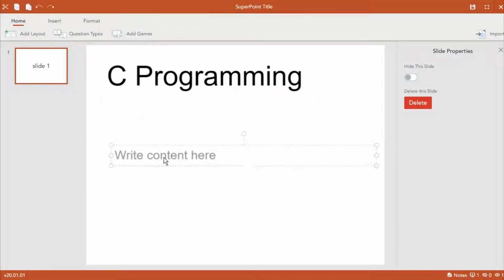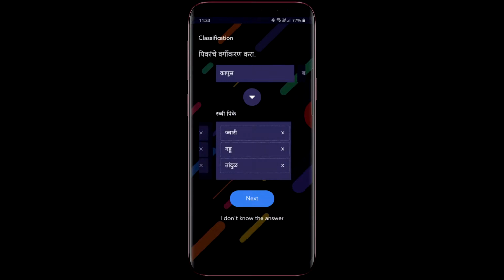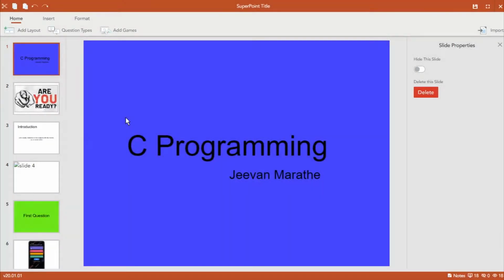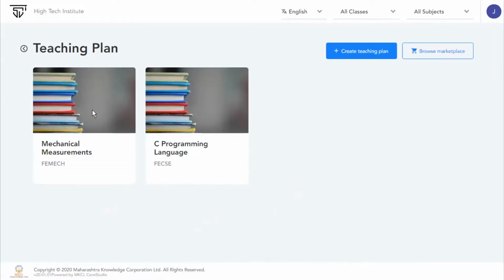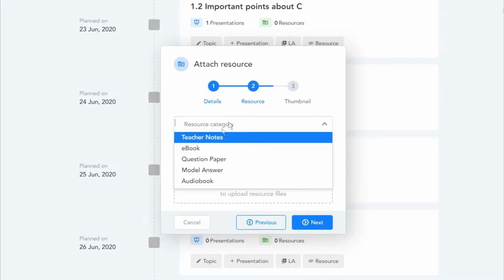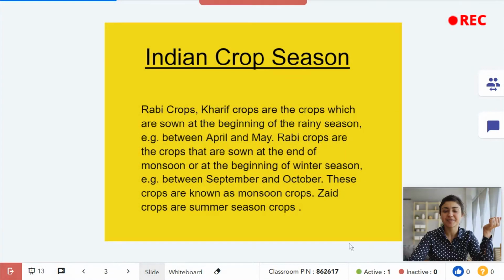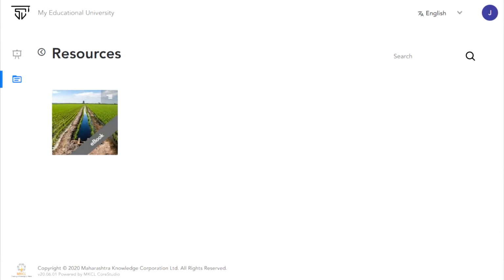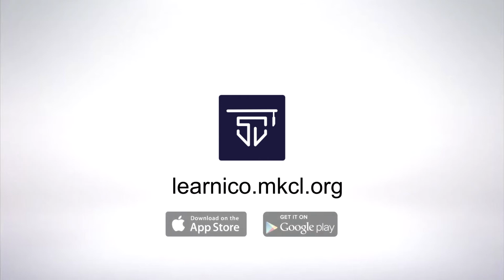Welcome to the world of MKCL LearniCo !!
The new way of learning for the new generation. MKCL LearniCo !!